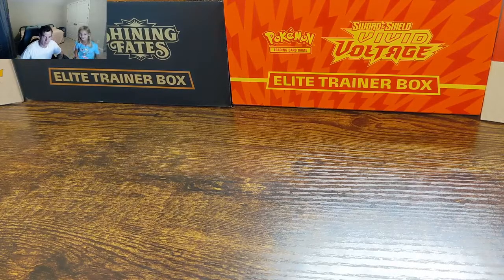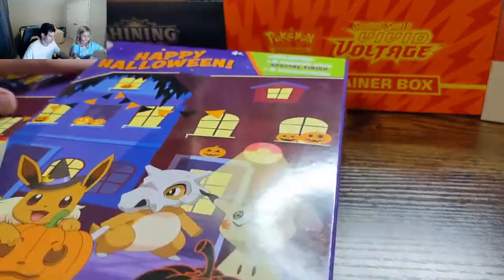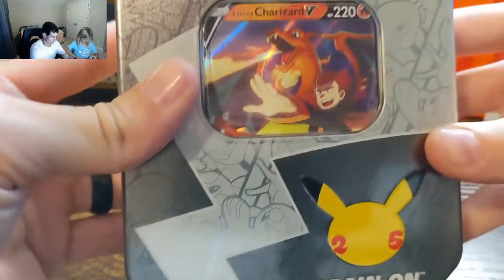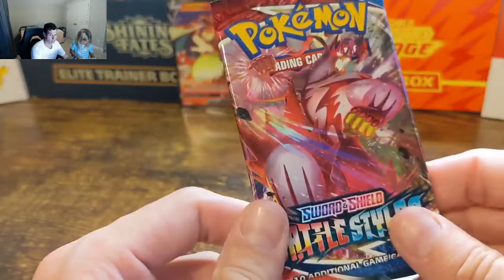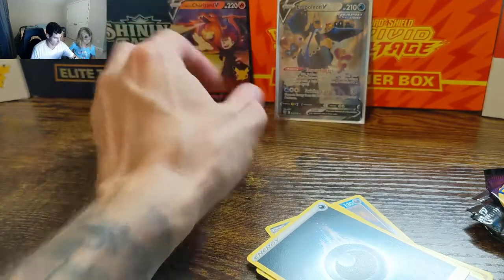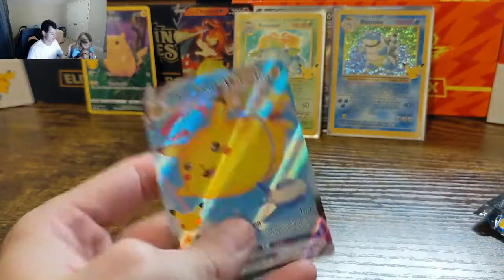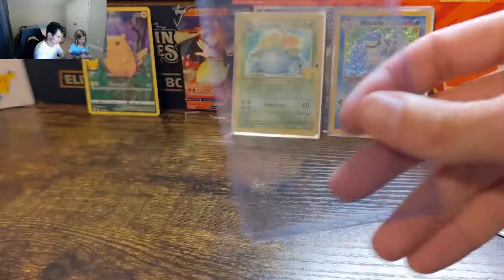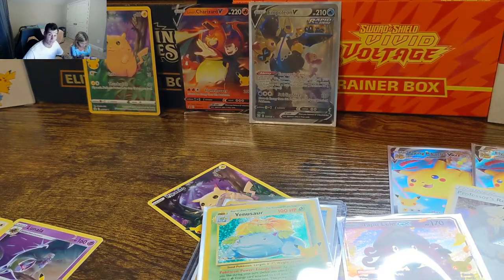*2 of the big 3 pulled* Pokemon Celebrations opening!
Addison and I open up some pokemon Celebrations for some big pulls!